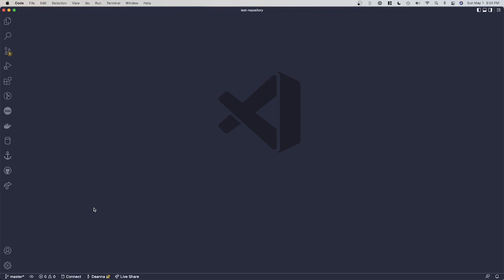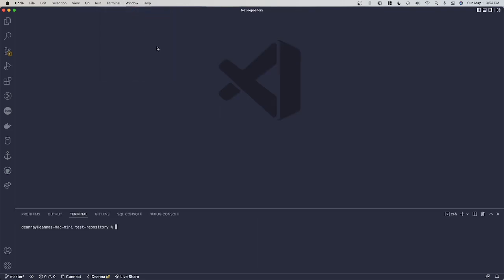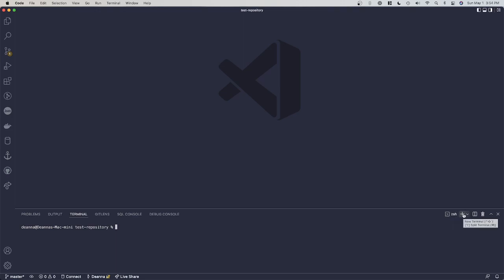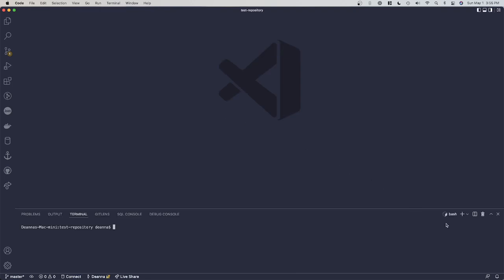Integrate Git Bash with Microsoft Visual Studio Code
In video, we demonstrate how to integrate the Git Bash terminal with Microsoft Visual Studio Code.

NOTE: This video is intended for project contributors that are attending a Good Docs Project Git Training workshop. for more information about The Good Docs Project.